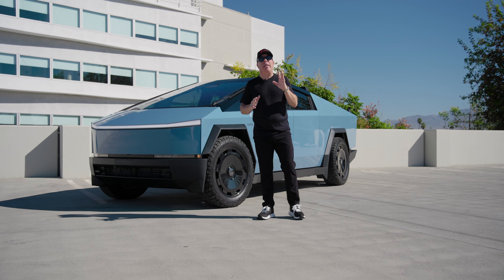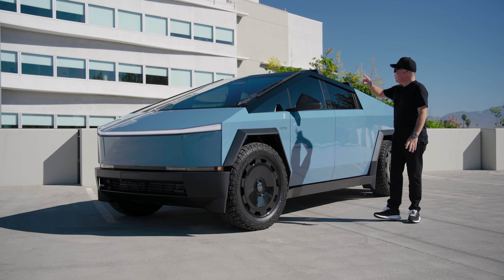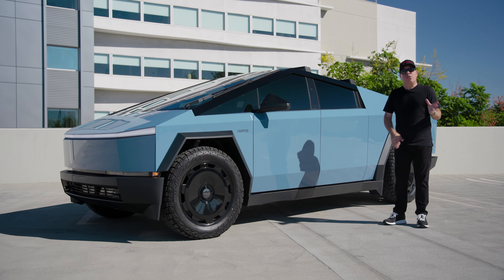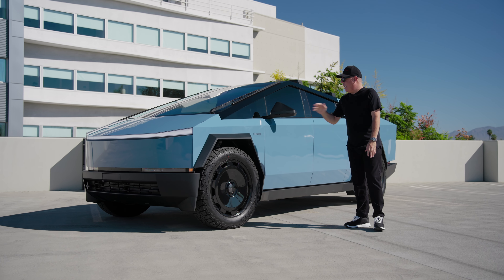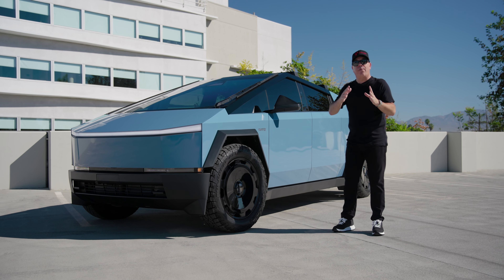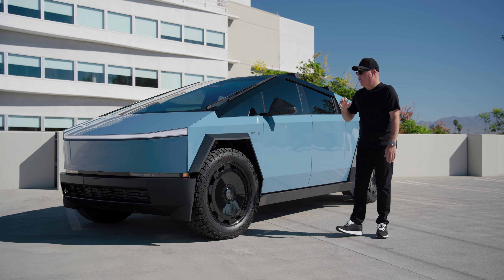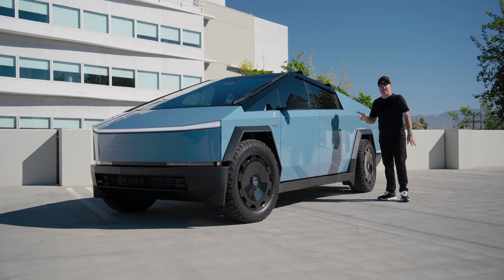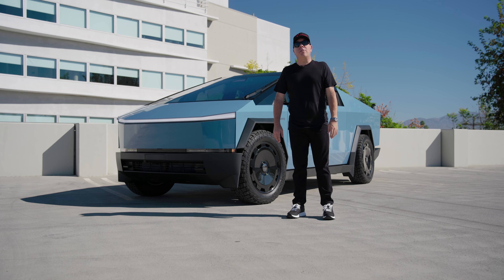Cybertruck in TMaxx Gloss SeaBreeze Blue Paint Protection Film (PPF) with Blacked out Pillar Delete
T Sportline Cybertruck Upgrades & Accessories